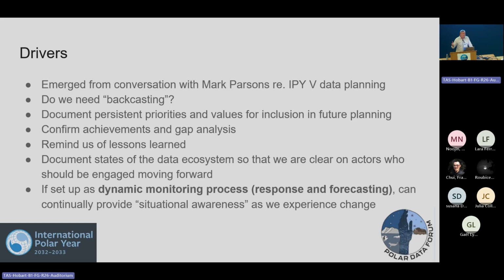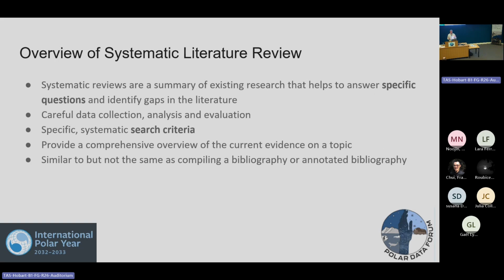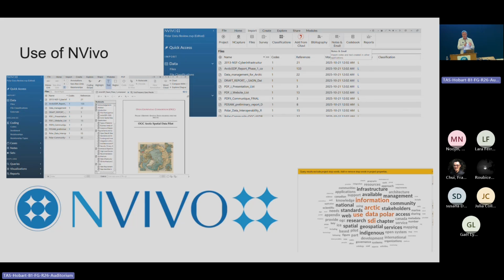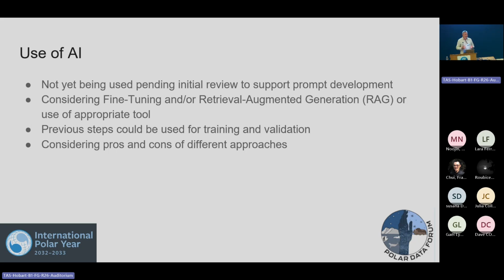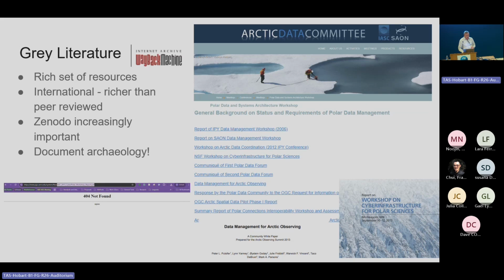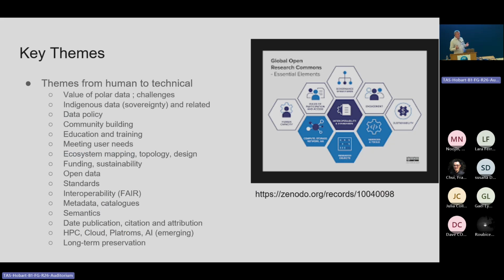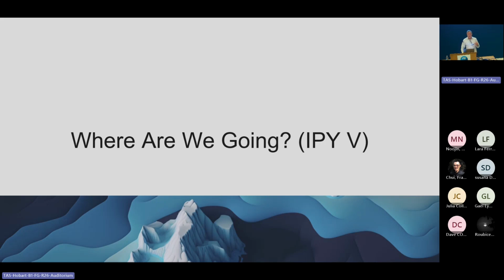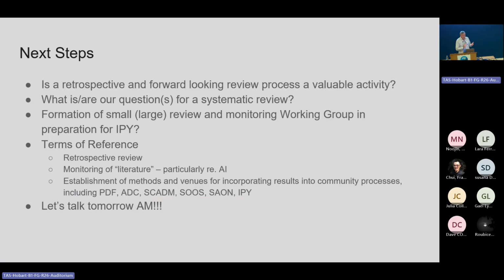2025 10 22 15 Pulsifer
Where Have We Been and Where Are We Going? a systematic review and synthesis of polar data literature

For at least seventy years the polar data community has taken a leadership role in global data management and stewardship. The International Geophysical Year of 1957-58 ultimately resulted in the establishment of the World Data Center program, now the World Data System. As digital data collection, management and analysis evolved, new polar data centres were established. With the new possibilities for data sharing afforded by the advent of the World Wide Web and mainstream connection to the Internet
in the nineteen nineties, polar data coordinating bodies emerged. These bodies headed major advancements in coordinated data management, interoperability and recognition of Indigenous data as part of the Fourth International Polar Year 2007-09 (IPY). As the polar data community  prepares for the Fifth IPY (2032-33), this paper provides the results of a systematic review of gray and peer reviewed literature from the 1950s to present. Key milestones, themes, and patterns are presented and discussed, framed by the concept of the Polar Data Ecosystem. The presentation concludes with recommendations for key priorities and activities leading into the Fifth IPY.